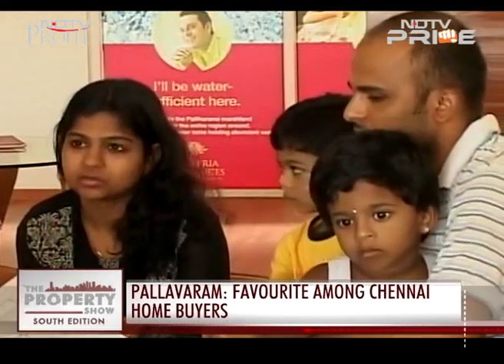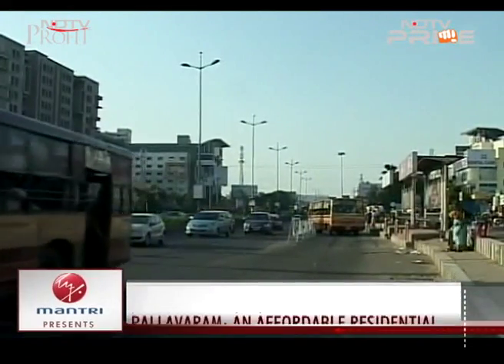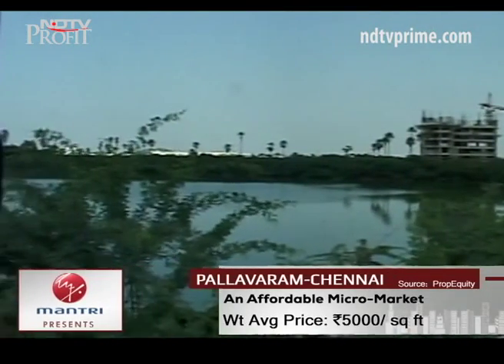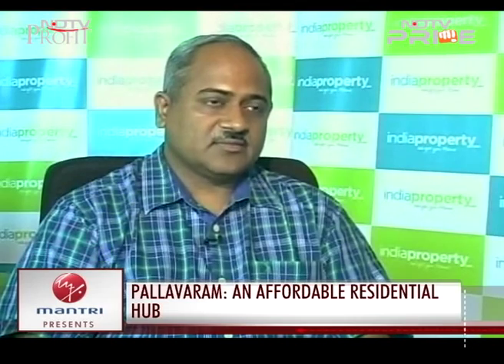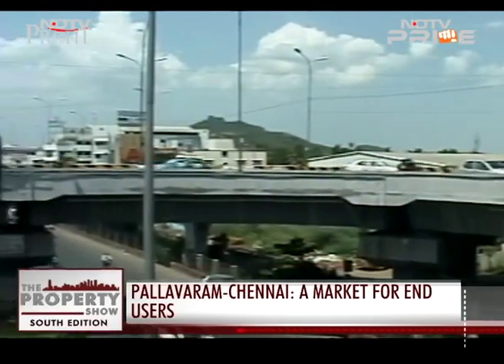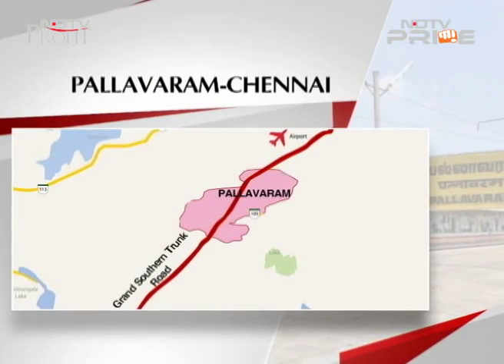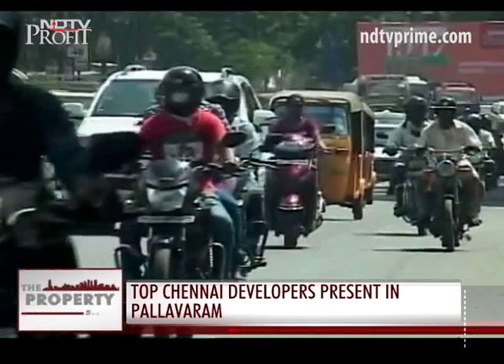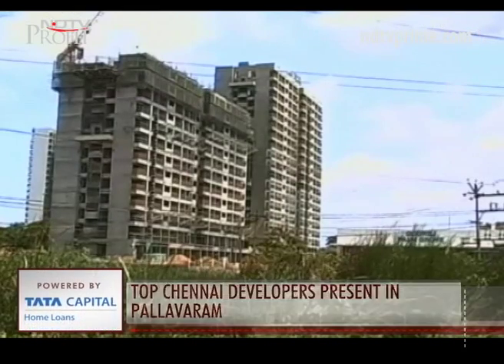Why is Pallavaram favourite among Chennai buyers?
In the slowdown situation, buyers are bargaining for good deals and this is where Pallavaram is scoring among Chennai buyers. Lakshmi Sivadas gets us this report.